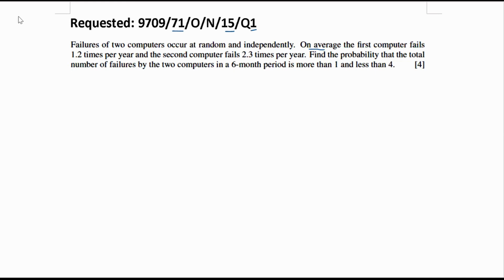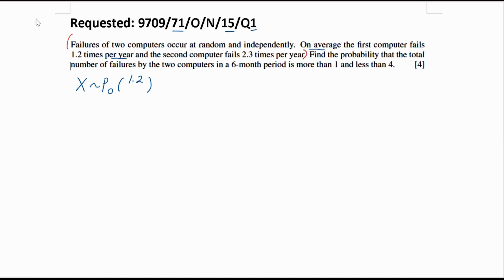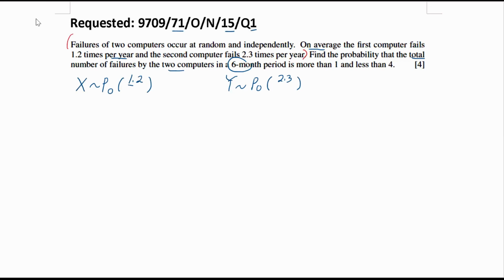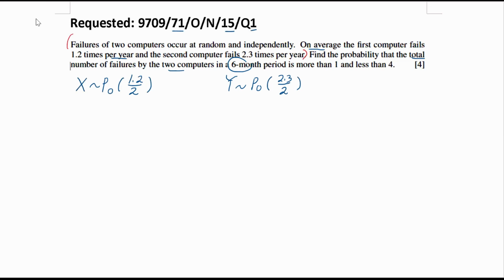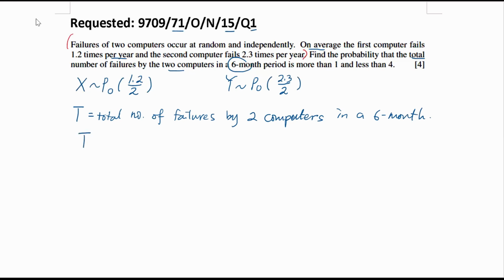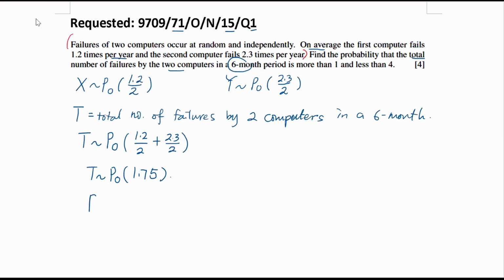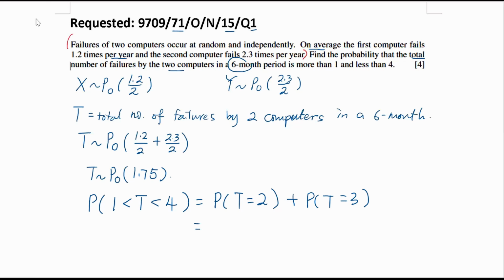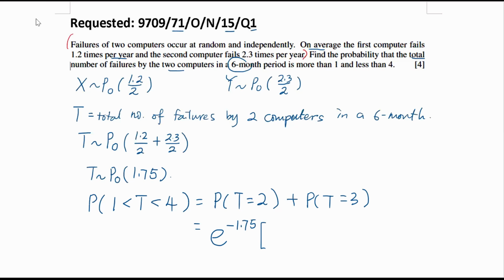[MATH] Statistics 2 | Linear Combinations of 2 Poisson Distributions | 2015/ON/71/Question 1